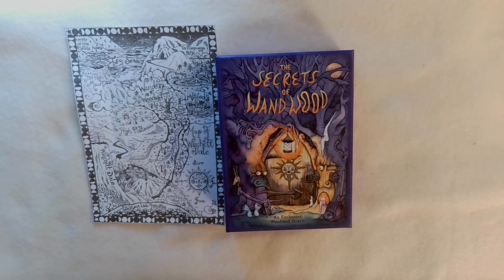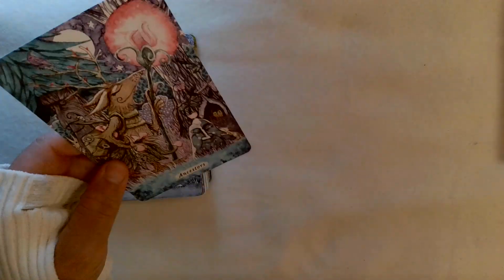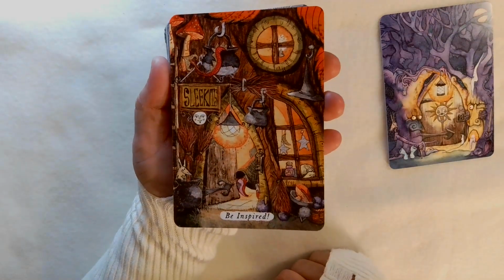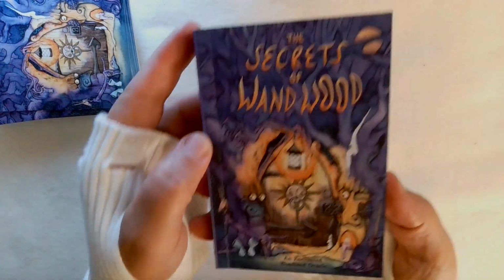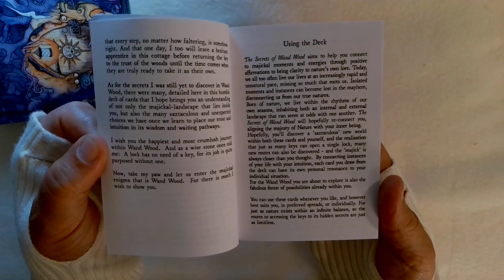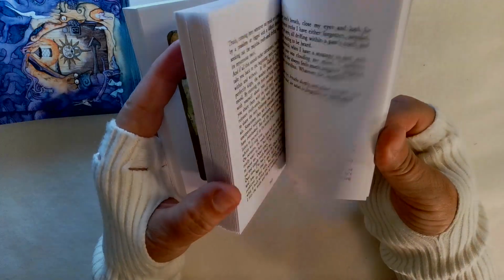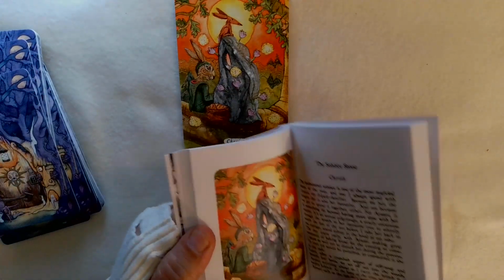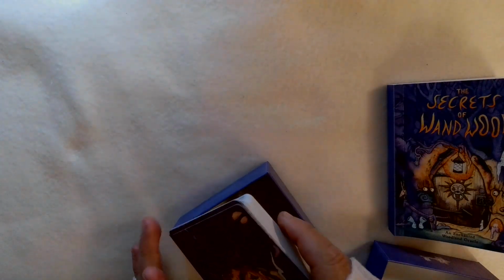Meet The Secrets of Wand Woods Oracle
Creator: Phil & Jacqui Lovesey
Released: 2021